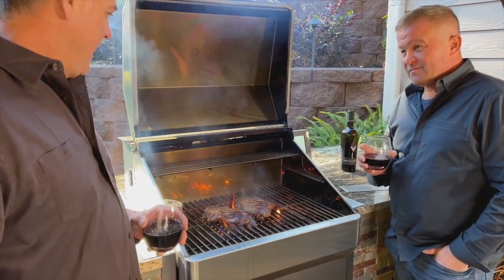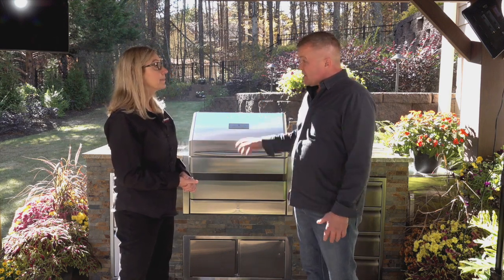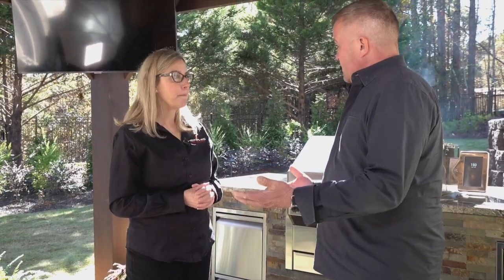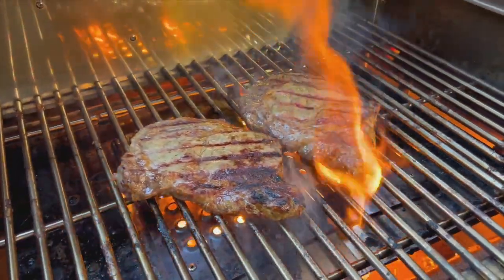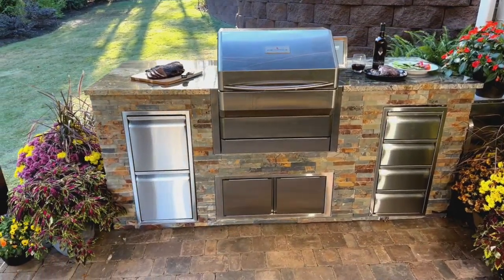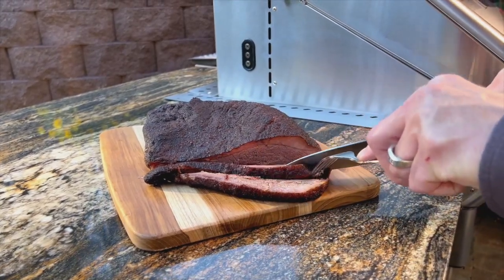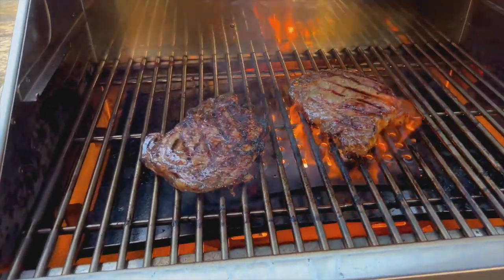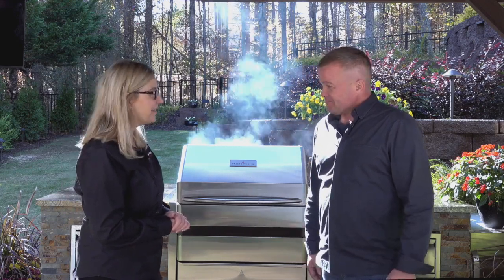Extend and Enhance Your Living Space with an Outdoor Kitchen and a Memphis Wood Fire Grill!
The gardening and outdoor living experts at GardenSmart offer practical advice and cutting edge ideas on gardening and outdoor living each week on PBS. In this episode they point out how you can extend your home's living space and add value to your home with the investment of an outdoor kitchen. With its technology, versatility, superior performance, and ease of use,  a Memphis Wood Fire Grill is the ultimate addition to your outdoor kitchen!

A Memphis Wood Fire Grill provides authentic wood fire flavor and restaurant-style cooking results at home. Its precision temperature control, versatility and ability to smoke, sear, roast and bake on one appliance rival a premier indoor kitchen! Built with double wall insulation and durable 304 stainless steel, Memphis' line of high-performance pellet grills take outdoor cooking and entertaining to a new level, but they are also easy to use, convenient and smart. Equipped with patented IntelliBurn Technology, each ITC 3.0 grill utilizes secondary combustion to create more heat with less fuel. In addition to carts, built-ins, and coordinating doors & drawers, Memphis offers beautiful stone islands in three sizes and finishes, offering a one-stop shop for a spectacular outdoor kitchen and cooking experience you can enjoy for years to come!